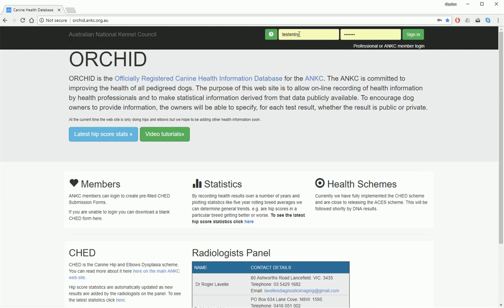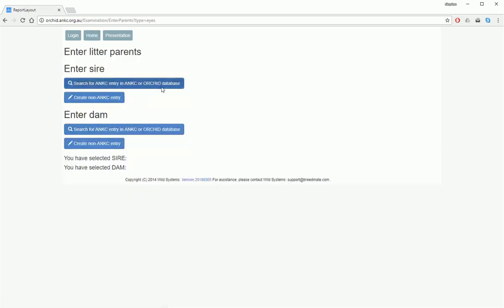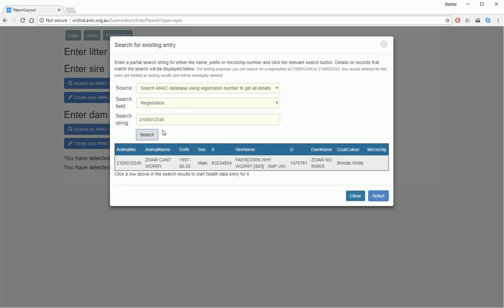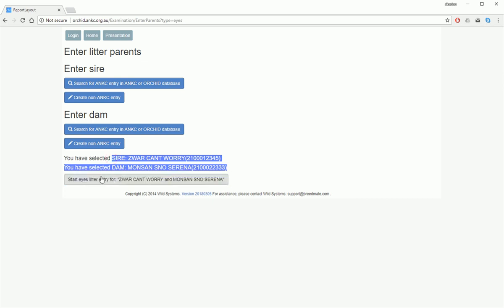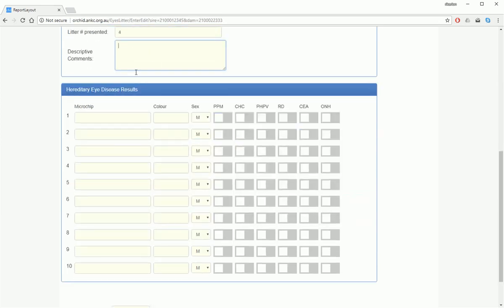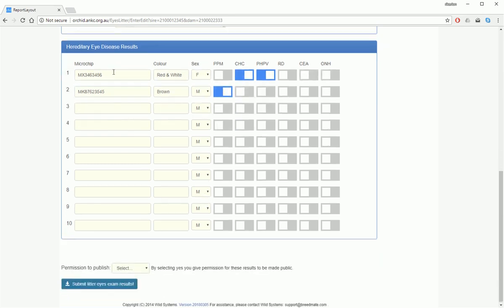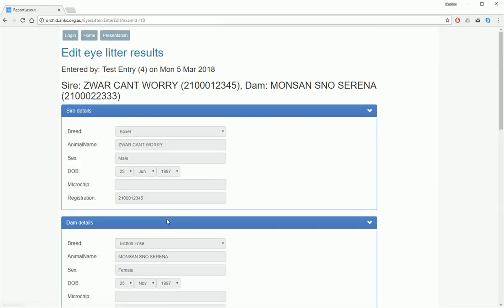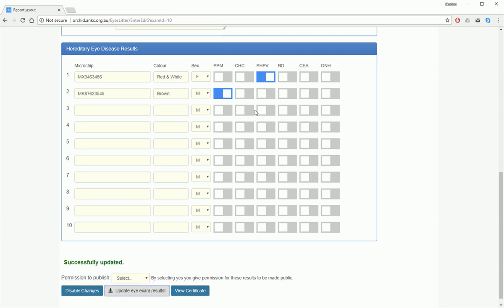ORCHID Eyes litter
ANKC dog health database demonstration of entering litter screening certificate.